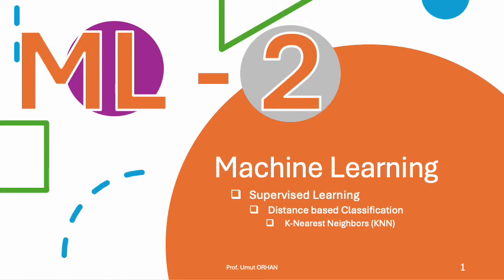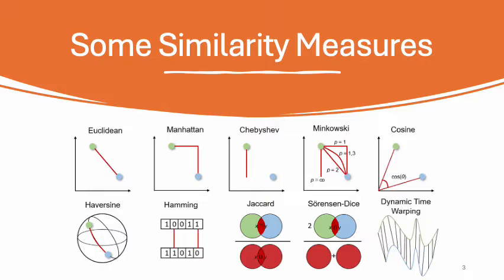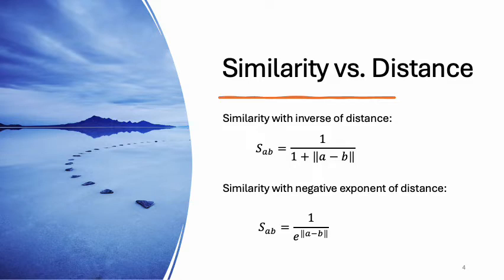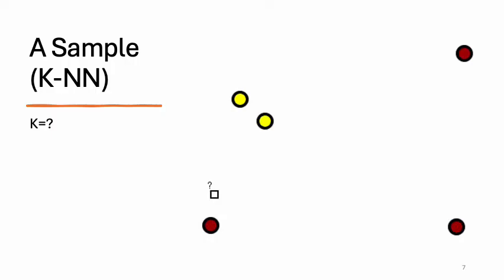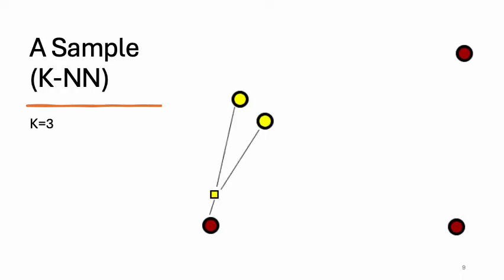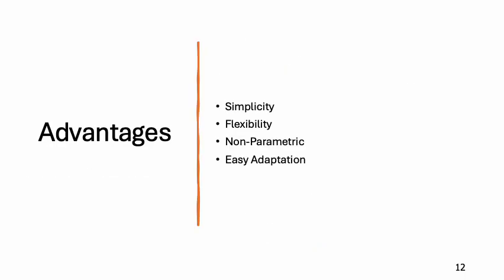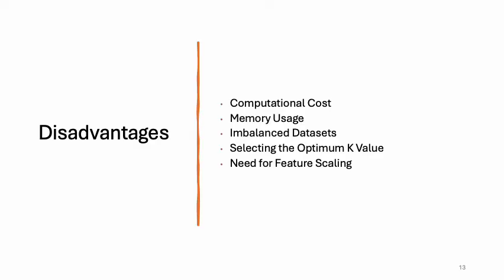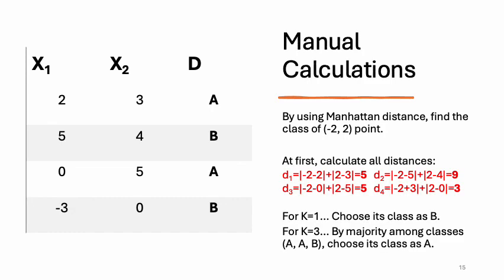Machine Learning - Lesson 2 - Cukurova University - Department of Computer Engineering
Similarity vs Distance, Some distance and similarity metrics, Distance based Similarity, K Nearest Neighbors, Challenge at the Boundaries